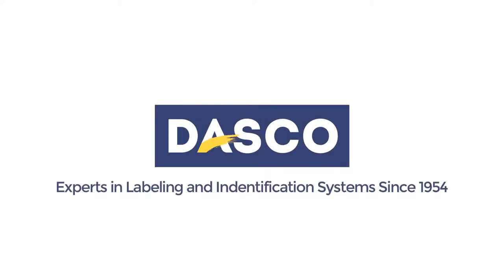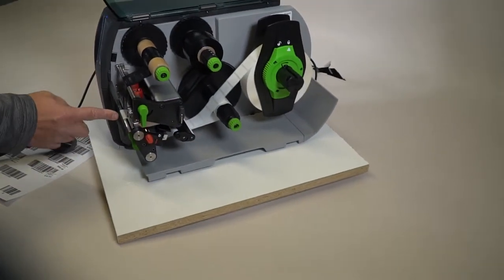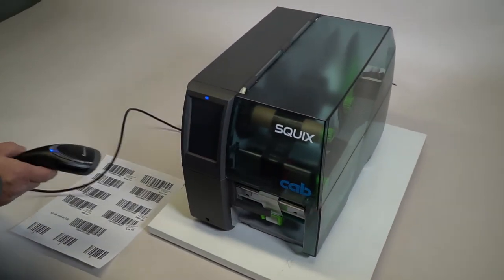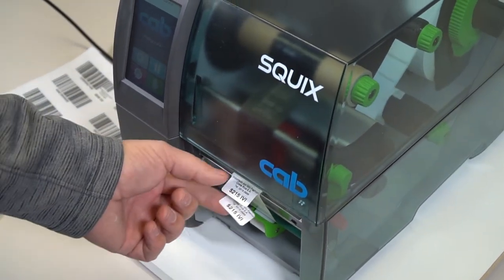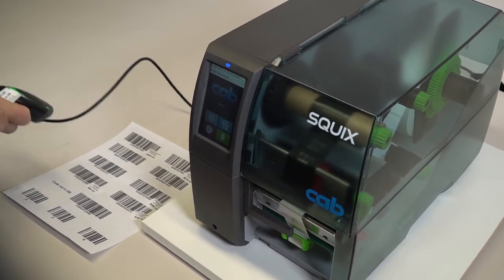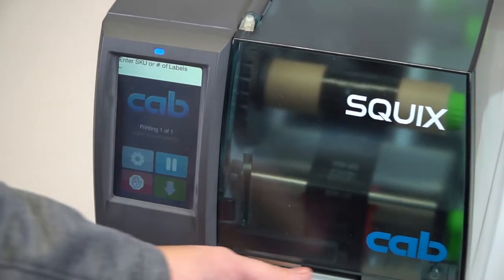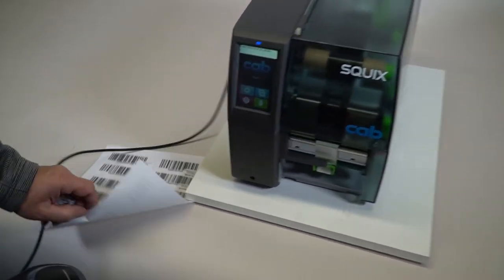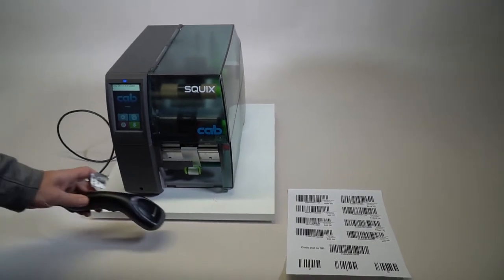Cab Squix Scan and Print Demonstration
Demonstration of a scan to print solution on the Cab Squix label printer.
DASCO ON YOUTUBE
DASCO ACROSS THE WEB
Dasco is a label solutions provider committed to providing the best service for all of our customers, big or small.